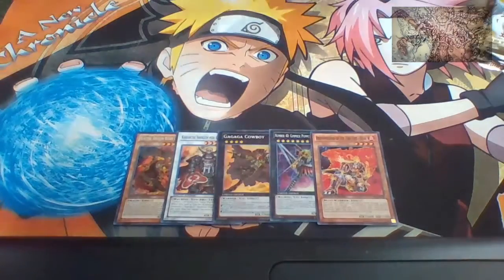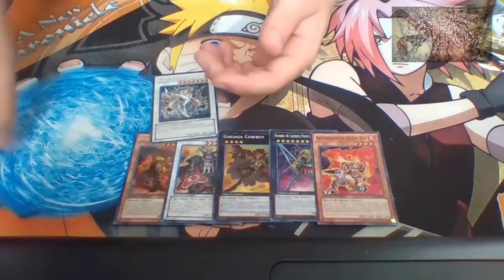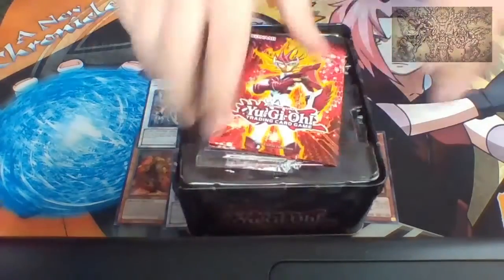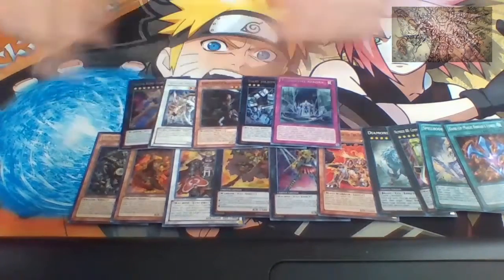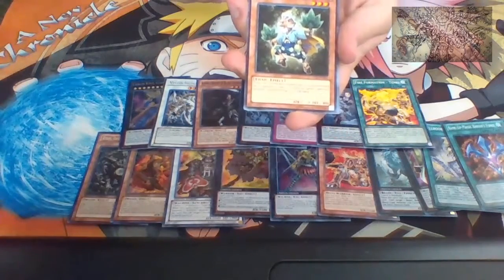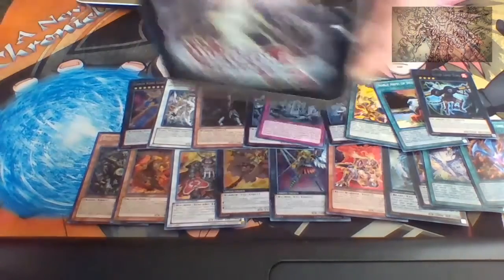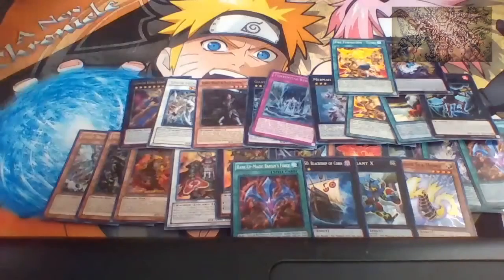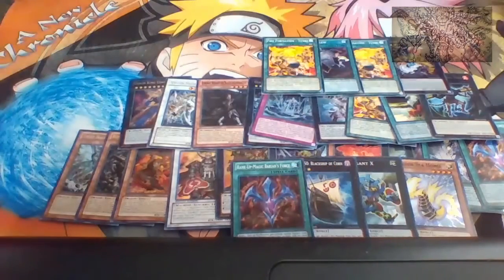Triple Tin Pack Opening (Reupload)